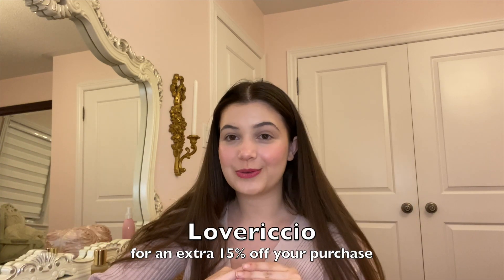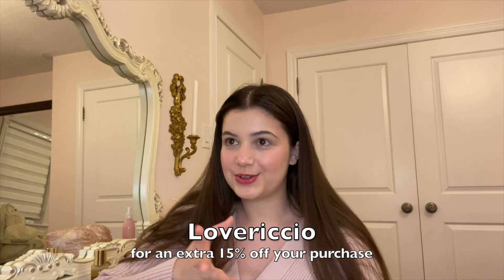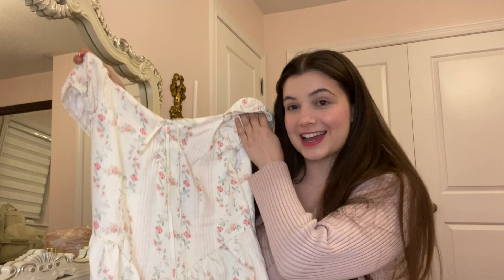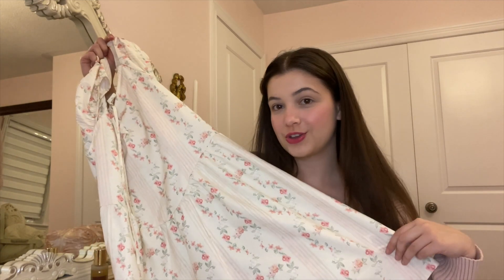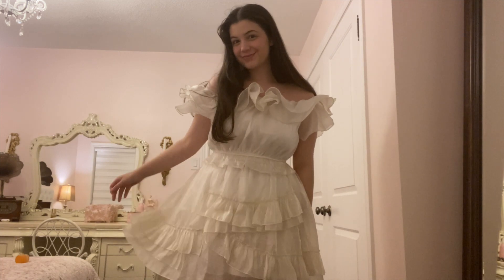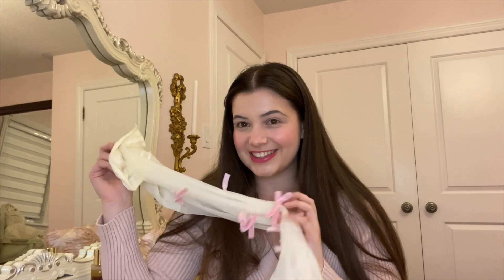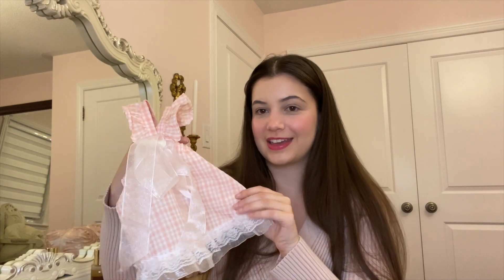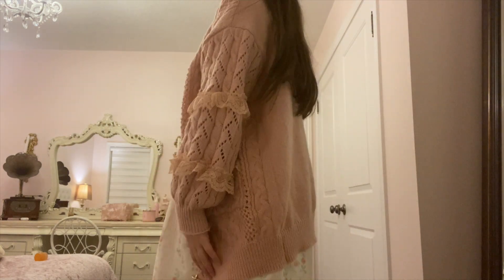how to style transitional winter/spring outfits & mini spring haul!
its almost spring! here are some of my tips for creating transitional looks :)